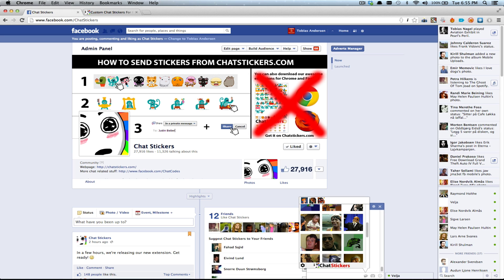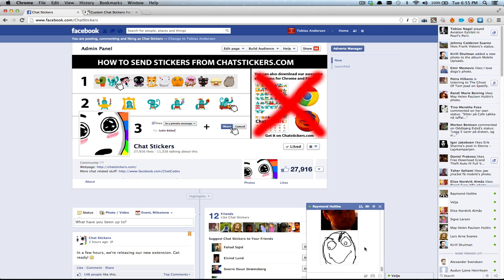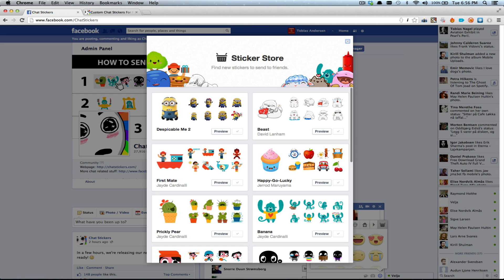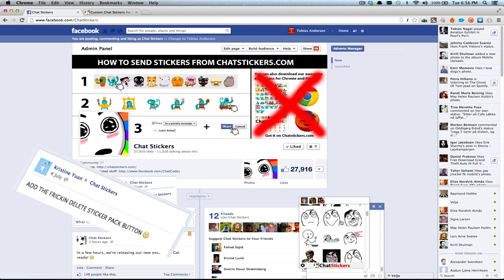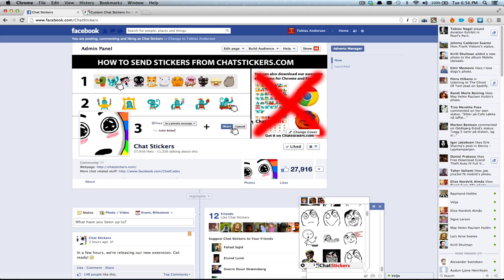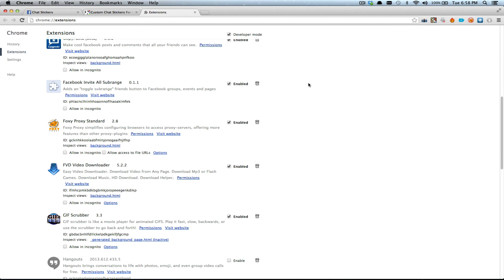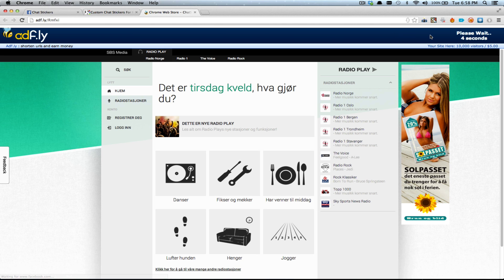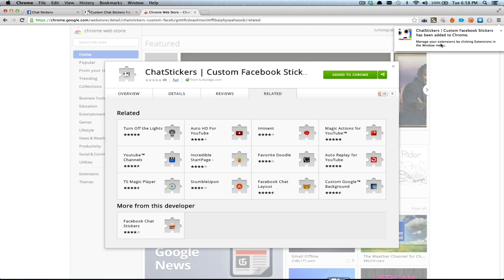Custom Stickers for Facebook on Google Chrome and Firefox!